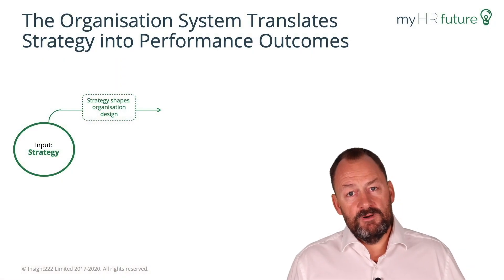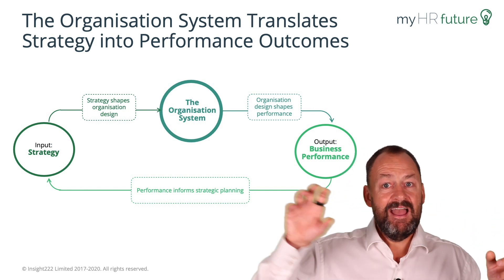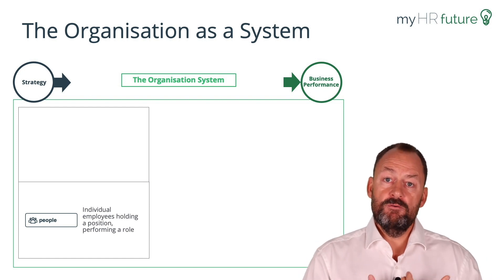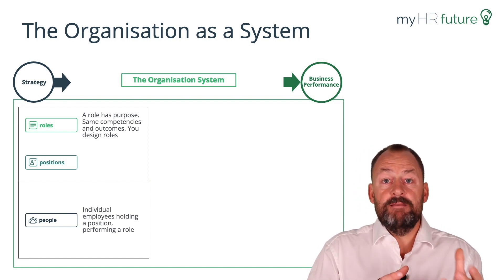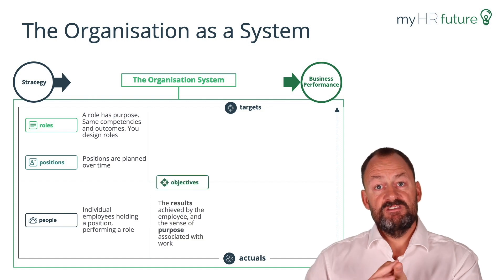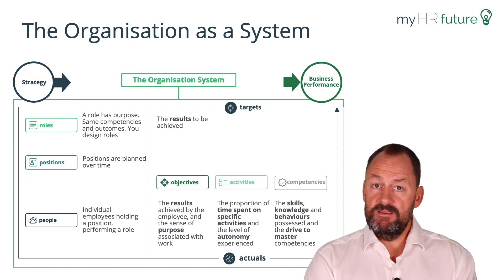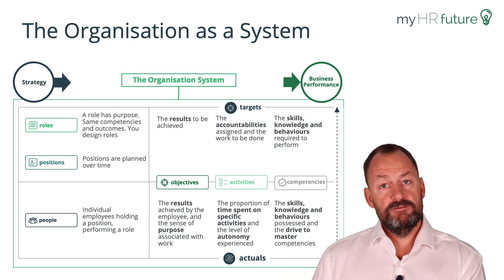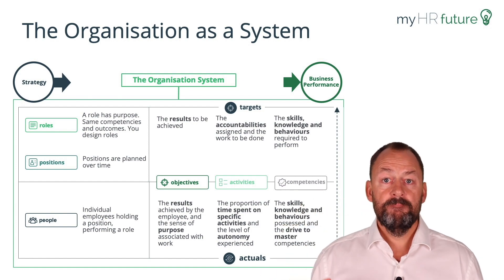HOW TO CREATE A DATA-DRIVEN APPROACH TO WORKFORCE PLANNING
Edition 31 with Rupert Morrison where he walks through the organisation as a system and the key data you need to consider when conducting workforce planning. This content comes from the myHRfuture Academy online training course called "Data-Driven Org Design and Workforce Planning" - go to learn more and to sign up to this course and all of the the other great courses in our platform.

For more great content on the future of HR, check out the myHRfuture Academy, it is the leading destination for HR professionals looking for online courses that focus on the future of the HR profession. Our course content is designed by leading HR professionals that are innovators and experts in their fields. They regularly run workshops or present at industry conferences and come from some of the world’s largest companies. We know that you're busy and that in-person training or conferences can be expensive and time-consuming, that's why we've created bite-sized training courses that are broken into short video clips and are designed for you to get incredible insights at the pace that you want, so you can learn wherever and whenever you want.